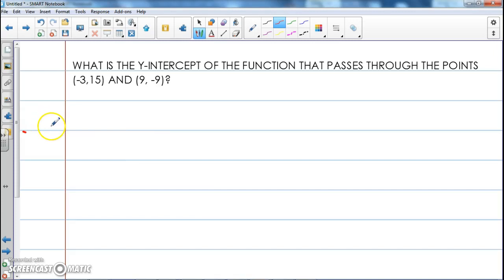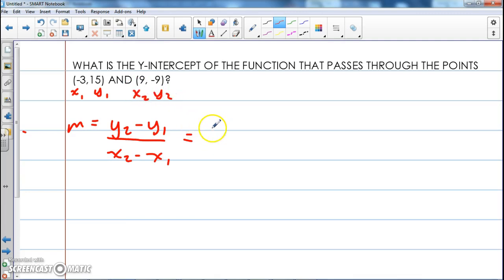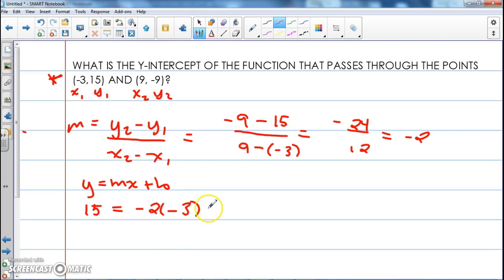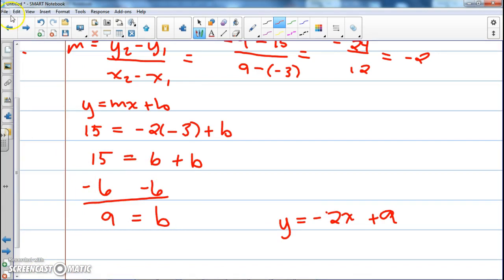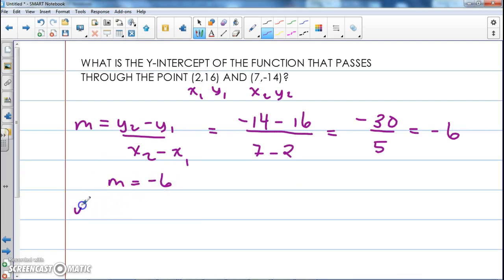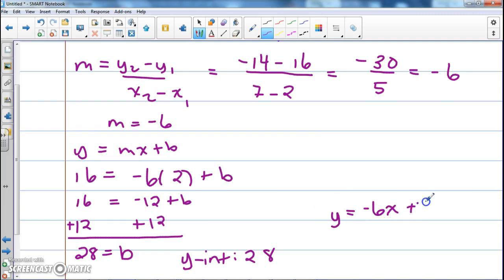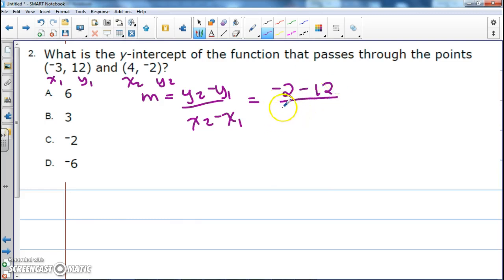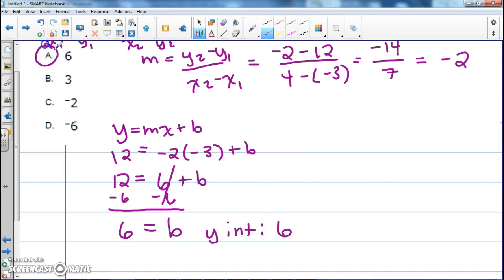STUDY GUIDE #2 (FINIDING THE Y-INTERCEPT AND SLOPE)